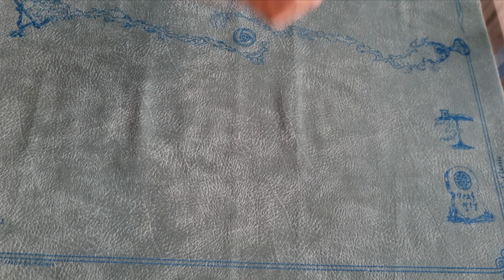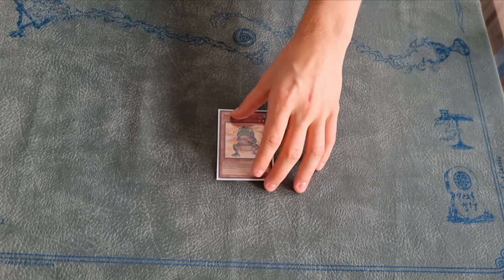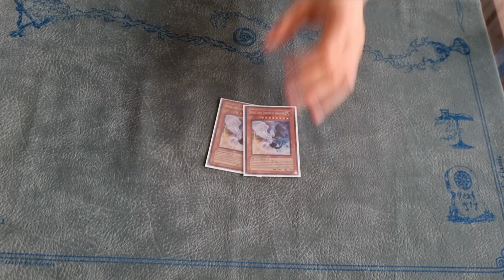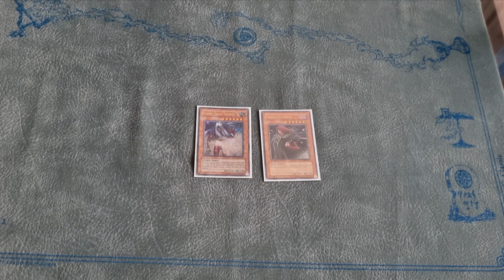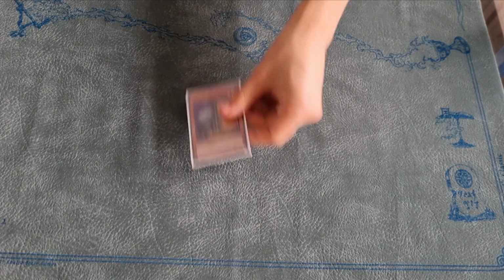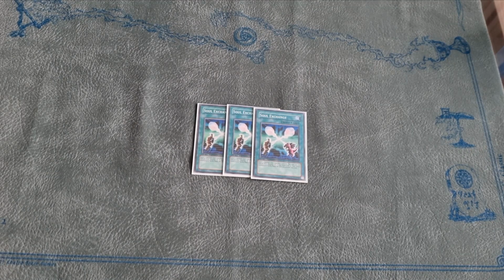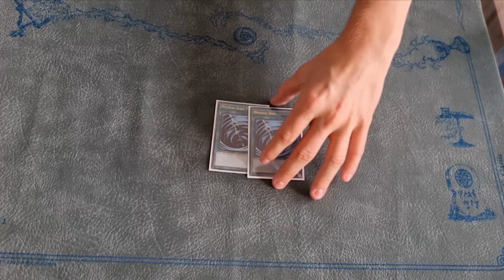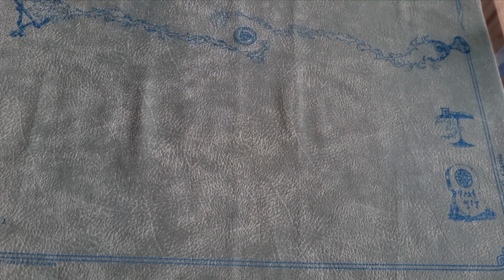Yu-Gi-Oh! September 2011 (pre PHSW) Deck Profile Frog Monarch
DB: Shooting Star
Matches: